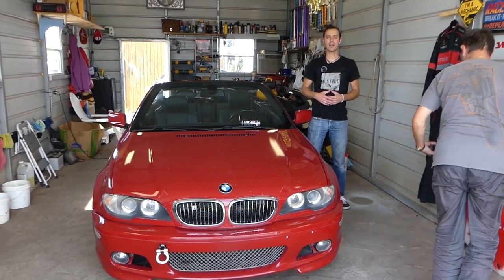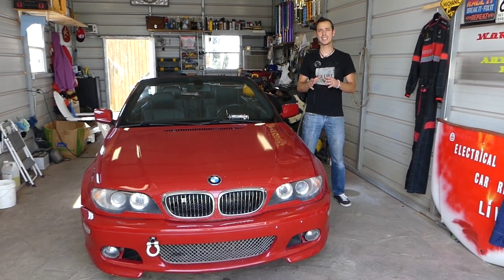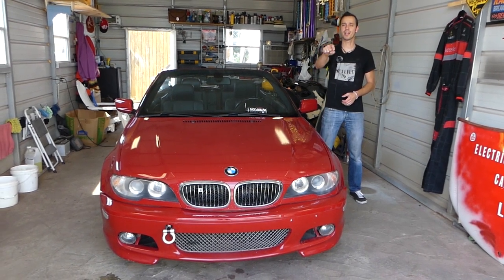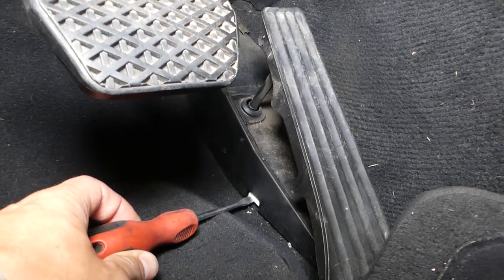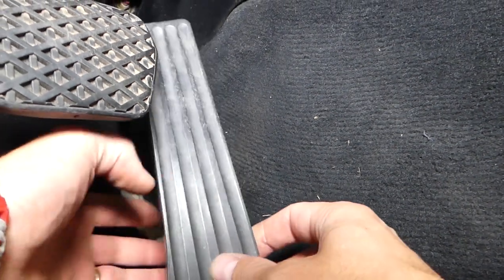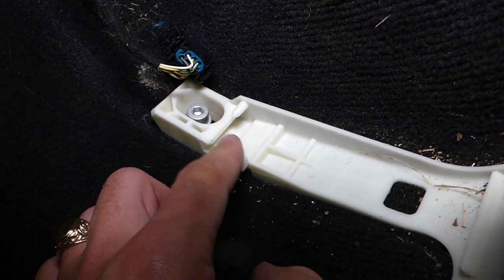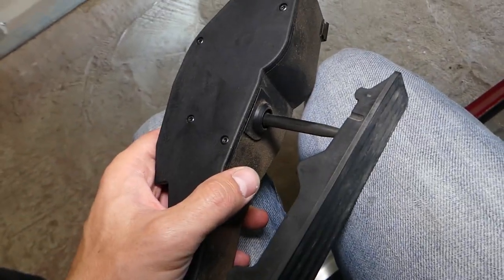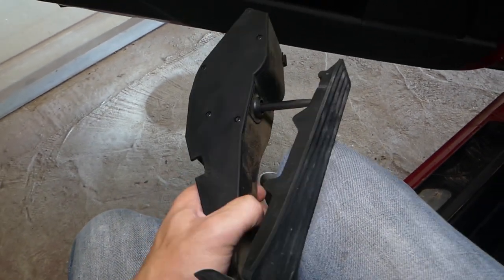GAS THROTTLE PEDAL REMOVAL REPLACEMENT ACCELERATOR PEDAL BMW E46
GAS THROTTLE PEDAL REMOVAL REPLACEMENT ACCELERATOR PEDAL BMW E46 325i 328i 330i 320i 323i 318i 320d 318d 330d

In this video we will explain how to remove and repalce the gas pedal / throttle pedal / throttle position sensor on BMW E46. We demonstrated how to remove and replace the gas throttle pedal on 2005 BMW 330ci but it will work on many models.
1998 BMW e46 Gas Throttle Pedal Replacement Removal 330i 328i 325i 323i 320i 318i 316i 330d 325d 320d 318d 330xi 325xi 320xi 320ci 325ci 330ci 318ci. Throttle Position Sensor
1999 BMW e46 Gas Throttle Pedal Replacement Removal 330i 328i 325i 323i 320i 318i 316i 330d 325d 320d 318d 330xi 325xi 320xi 320ci 325ci 330ci 318ci. Throttle Position Sensor
2000 BMW e46 Gas Throttle Pedal Replacement Removal 330i 328i 325i 323i 320i 318i 316i 330d 325d 320d 318d 330xi 325xi 320xi 320ci 325ci 330ci 318ci. Throttle Position Sensor
2001 BMW e46 Gas Throttle Pedal Replacement Removal 330i 328i 325i 323i 320i 318i 316i 330d 325d 320d 318d 330xi 325xi 320xi 320ci 325ci 330ci 318ci. Throttle Position Sensor
2002 BMW e46 Gas Throttle Pedal Replacement Removal 330i 328i 325i 323i 320i 318i 316i 330d 325d 320d 318d 330xi 325xi 320xi 320ci 325ci 330ci 318ci. Throttle Position Sensor
2003 BMW e46 Gas Throttle Pedal Replacement Removal 330i 328i 325i 323i 320i 318i 316i 330d 325d 320d 318d 330xi 325xi 320xi 320ci 325ci 330ci 318ci. Throttle Position Sensor
2004 BMW e46 Gas Throttle Pedal Replacement Removal 330i 328i 325i 323i 320i 318i 316i 330d 325d 320d 318d 330xi 325xi 320xi 320ci 325ci 330ci 318ci. Throttle Position Sensor
2005 BMW e46 Gas Throttle Pedal Replacement Removal 330i 328i 325i 323i 320i 318i 316i 330d 325d 320d 318d 330xi 325xi 320xi 320ci 325ci 330ci 318ci. Throttle Position Sensor